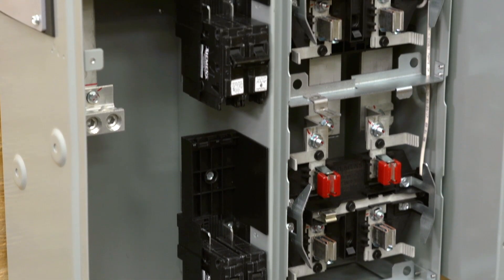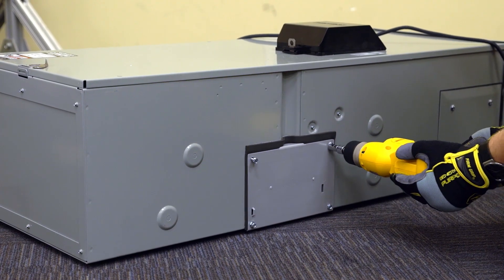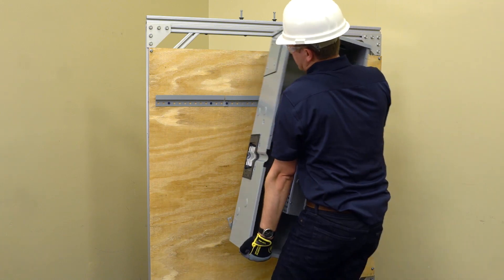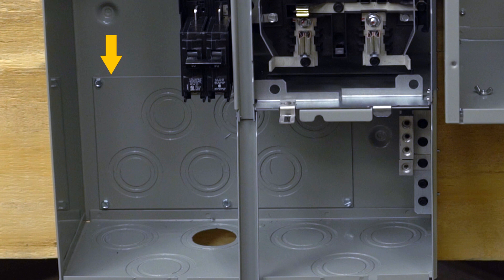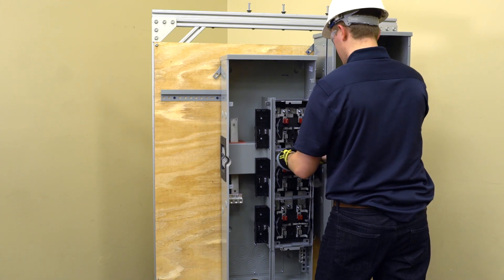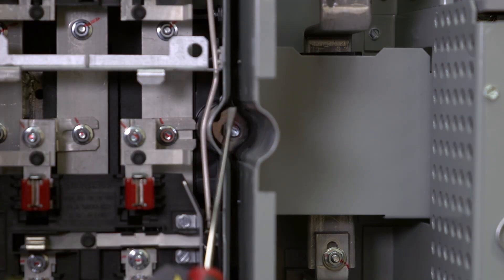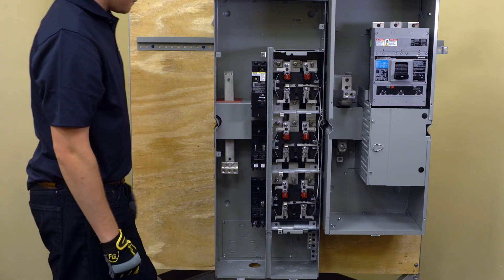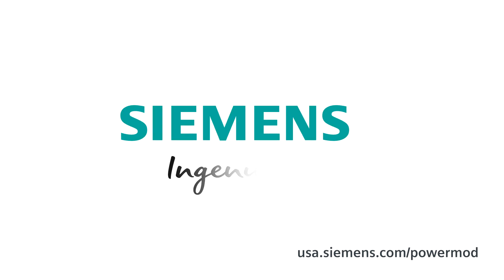Power Mod™ Basic Installation | Volt Stream Video Series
Siemens Power Mod™ with QuickSystem™ can be installed up to 43% faster than our competitor’s products. This video covers Z rail mounting, hanging a main breaker module, hanging a tap box module, using the Quick Roll™, QuickConnect™, QuickBolt™, QuickTorque™ and QuickPhase™ features, lug movement and breaker installation.